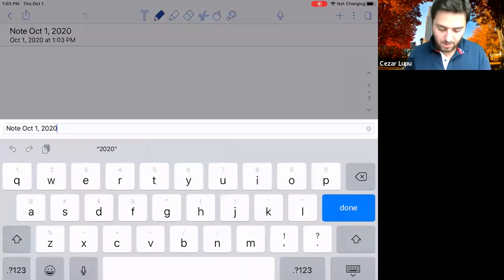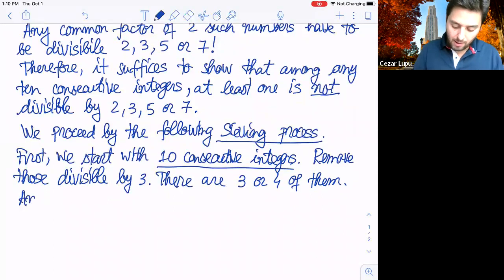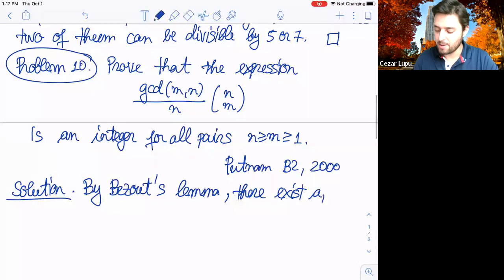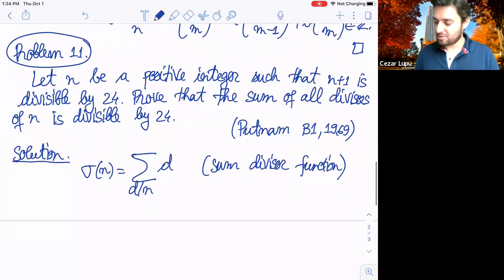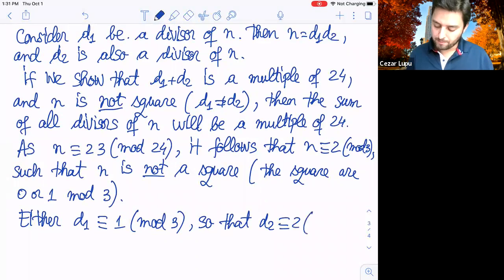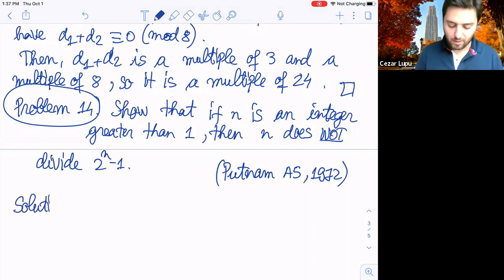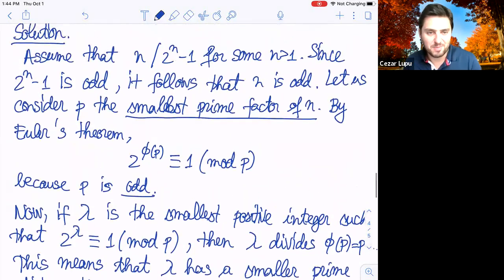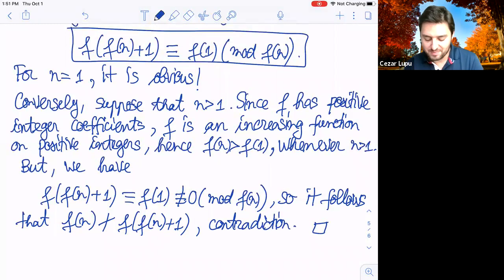Zoom Recitation 5 | TTU MATH 4000-Problem Solving for Putnam, Fall 2020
Title: Number theory I

Description: In this recitation we present some applications of the notions learned in lectures 5 and 5. 1. This includes some previous Putnam problems.